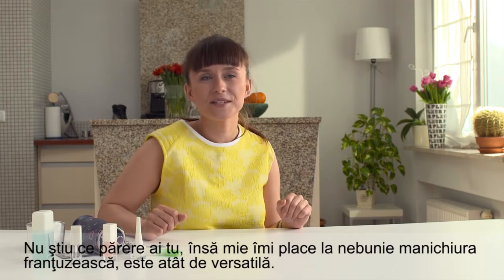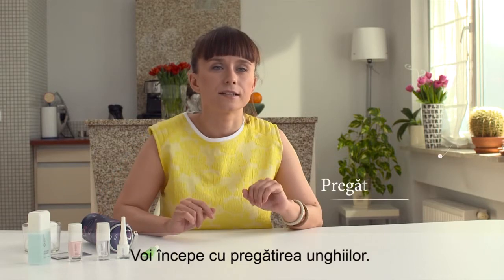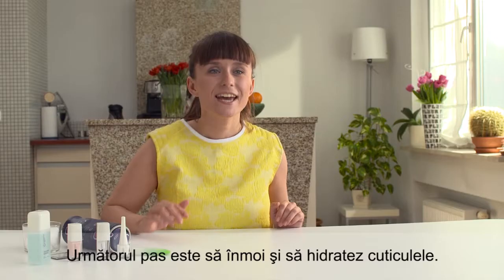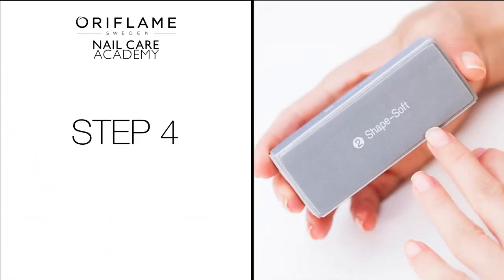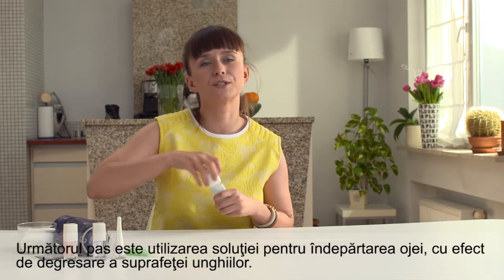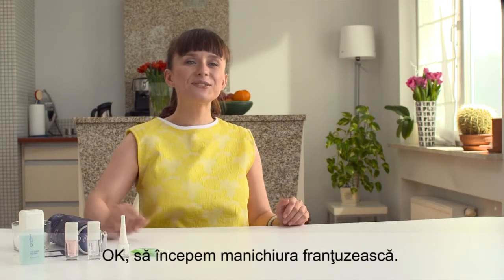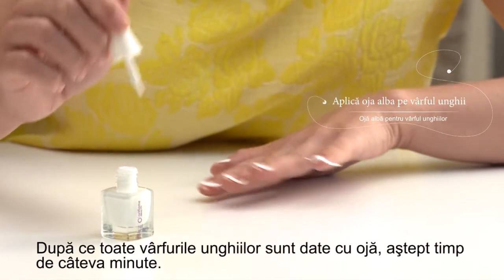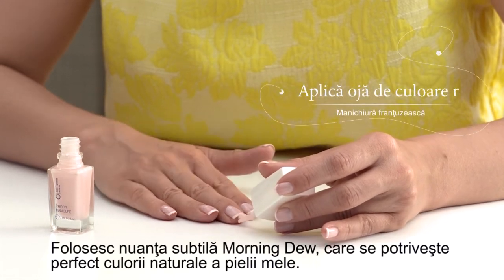Academia Îngrijirii Unghiilor